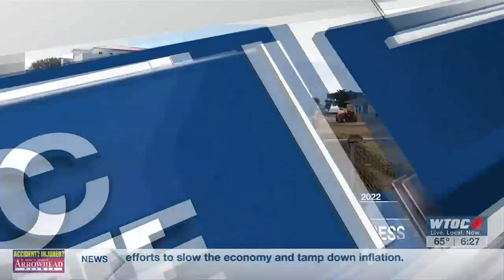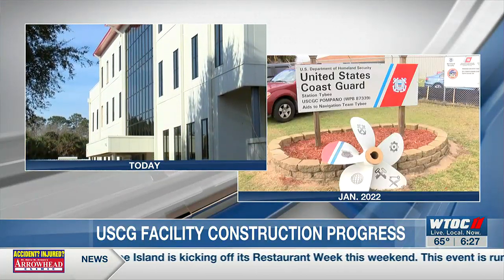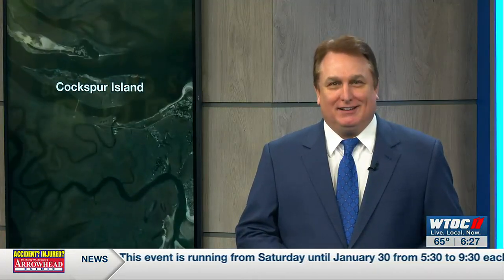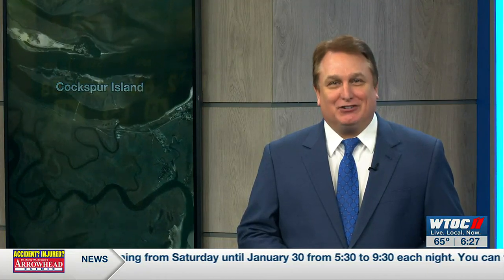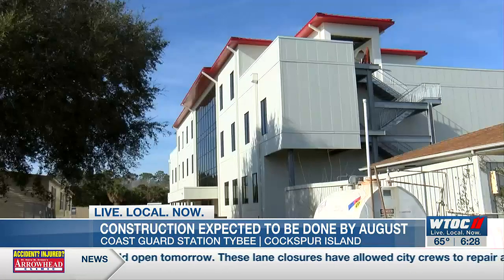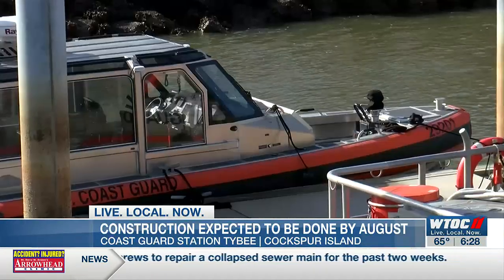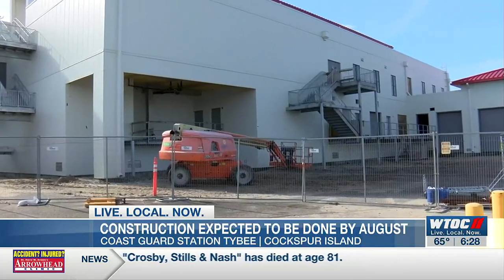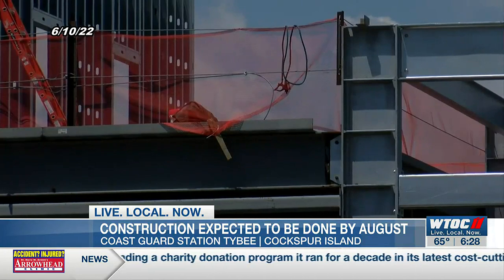Work begins on interior of new Coast Guard Station Tybee